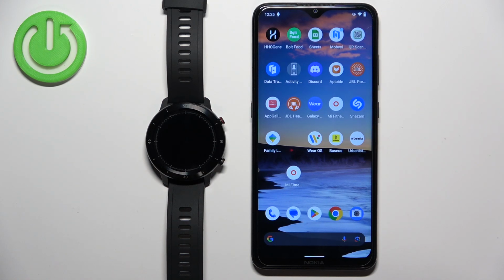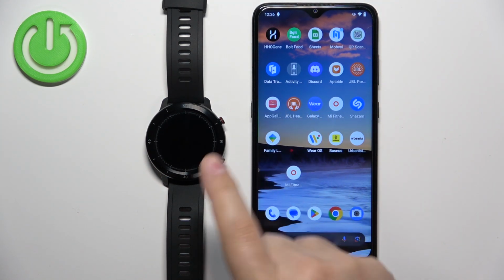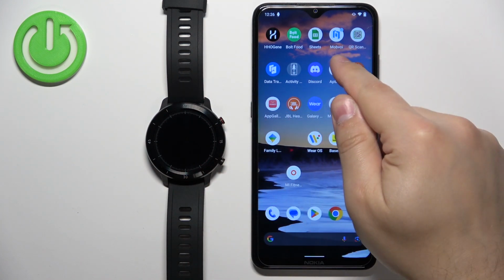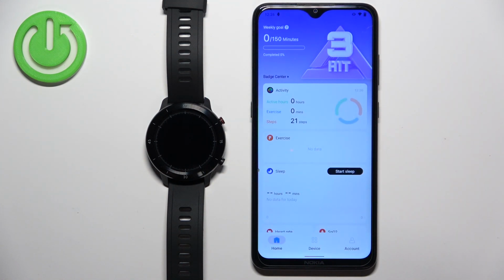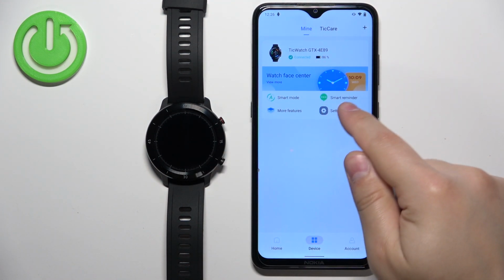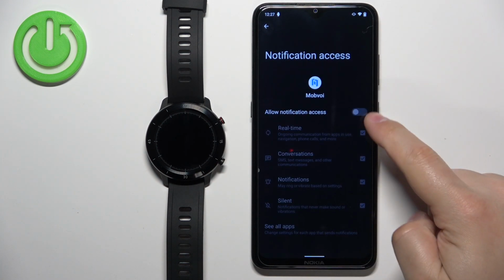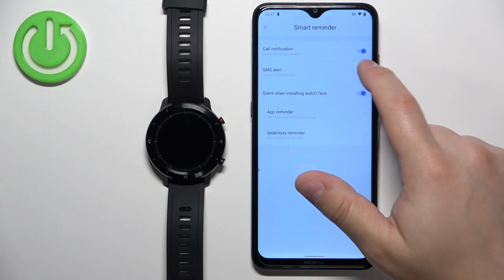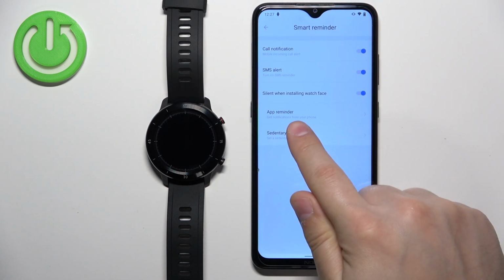Never Miss a Beat: Configuring Android Phone Notifications on MOBVOI TicWatch GTX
Welcome to our comprehensive guide on how to enable phone notifications on Android for your MOBVOI TicWatch GTX smartwatch. In this video, we'll show you the simple and easy steps to sync your Android phone with your TicWatch GTX, so you can stay connected and receive important notifications right on your wrist.
Our expert presenter will begin by explaining the benefits of having phone notifications on your TicWatch GTX. You'll discover how this feature can enhance your productivity, convenience, and overall smartwatch experience by allowing you to receive messages, calls, app alerts, and more, directly on your wrist.
Throughout the video, we'll demonstrate the seamless process of pairing your Android phone with the TicWatch GTX using the Wear OS app. Whether you're a first-time smartwatch user or a seasoned enthusiast, our clear and concise instructions will have you up and running in no time.
You'll learn how to customize your notification preferences, ensuring you only receive the alerts that matter most to you. From prioritizing certain apps to filtering out distractions during specific hours, we'll cover all the ways you can tailor your notification settings to suit your lifestyle.
Furthermore, we'll explore advanced notification features that can take your experience to the next level. Discover how to interact with notifications, reply to messages, and even take actions on your phone directly from the TicWatch GTX.
In the latter part of the video, we'll address common troubleshooting tips and frequently asked questions related to Android phone notifications on the TicWatch GTX. Our presenter will provide valuable insights to ensure a smooth and uninterrupted notification experience.
So, if you want to streamline your connectivity and receive all your important phone notifications on your MOBVOI TicWatch GTX, this video is a must-watch. Join us now and unlock the full potential of your smartwatch.

How to pair your Android phone with the MOBVOI TicWatch GTX for notifications?
How to customize notification settings to filter out unwanted alerts?
How to reply to messages or interact with notifications on the TicWatch GTX?
How to receive call notifications and manage calls from your Android phone?
How to troubleshoot if phone notifications are not appearing on the TicWatch GTX?